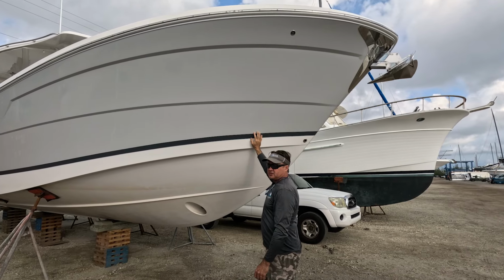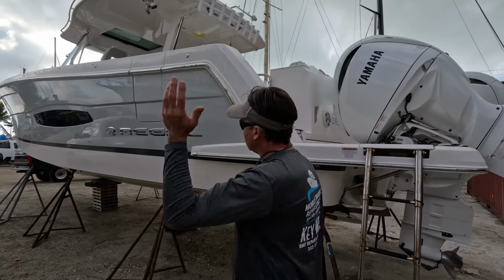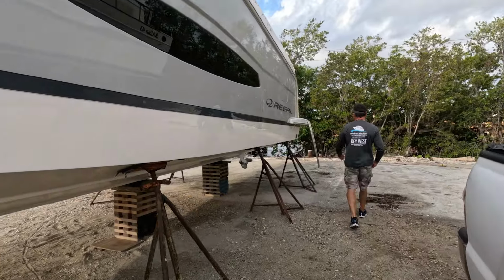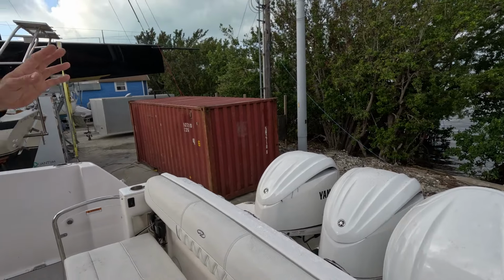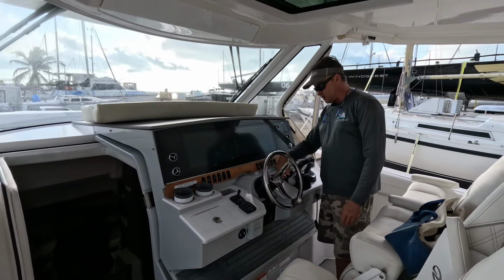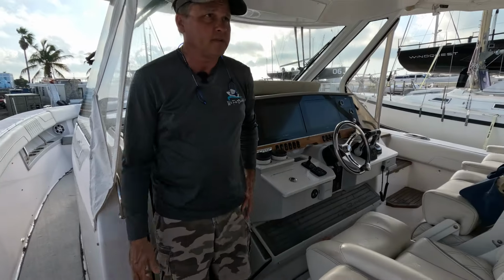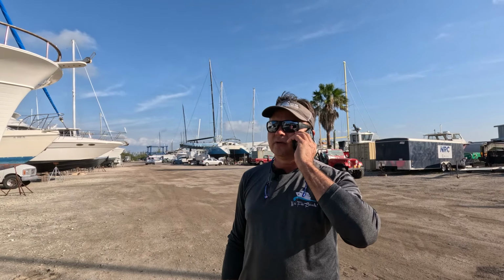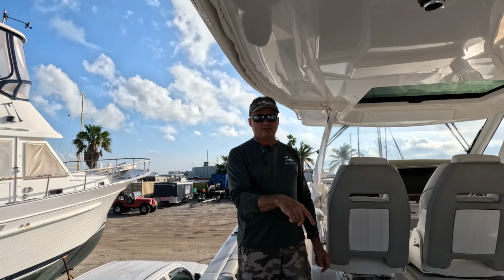$750,000 Regal Center Console TOTAL LOSS?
This beautiful 2022 Regal Sank not a little bit the whole thing it is a total loss! Visually it looks like it has little damage but all the systems would need to be replaced since the salt water has already started to set in and things were starting to rust. Would you take on this project knowing it was submerged in salt water?

***NEW VIDEOS UPLOADED EVERY SUNDAY!***
So thru the years many of our clients have asked us how we "manage the chaos" of Our Boat Repair Businesses! Our videos are made up of projects we are currently work on! You may also see food and drinks sprinkled in since we LOVE to eat! 😁